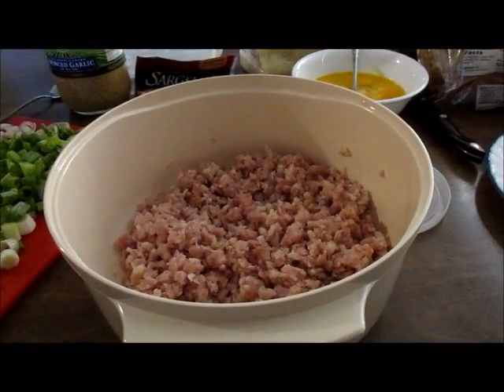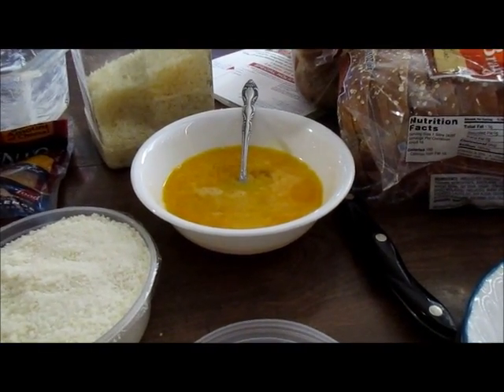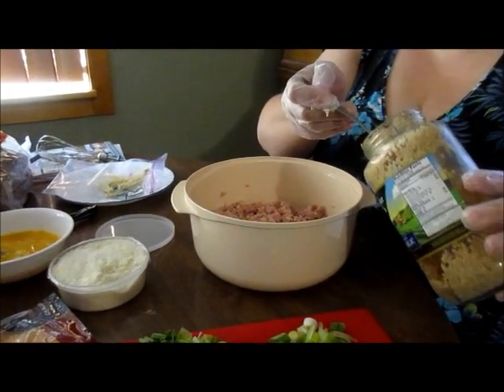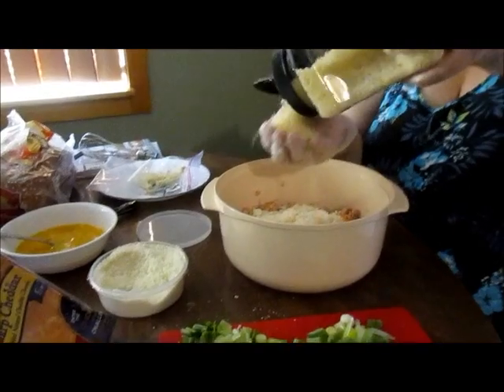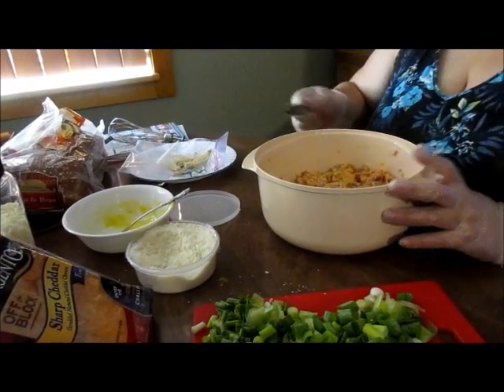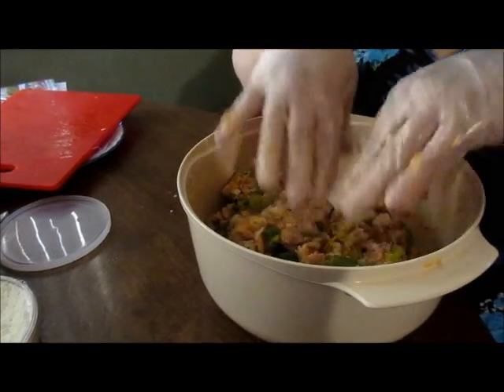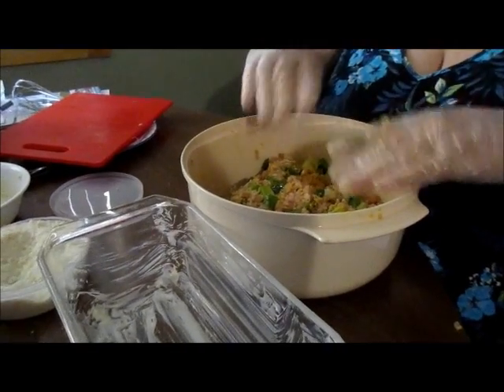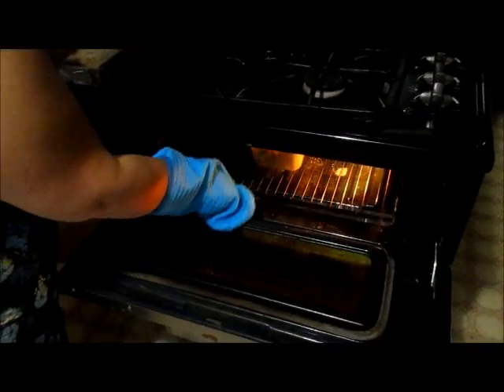How to Cook Rabbit--Rabbit Meatloaf (Low Carb)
Ingredients:

1.5 pounds rabbit meat
Minced garlic
Extra sharp cheddar cheese
Romano cheese
Parmesan cheese
1 bunch green onions, diced
3 to 4 eggs

Additions that will still keep it low carb are diced bell peppers or mushrooms.